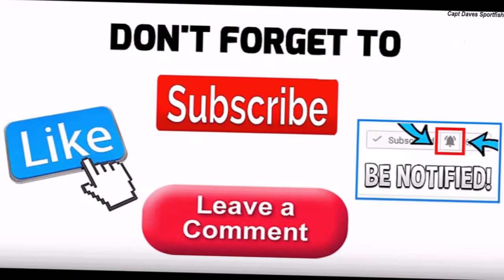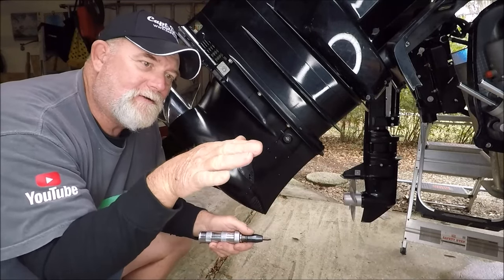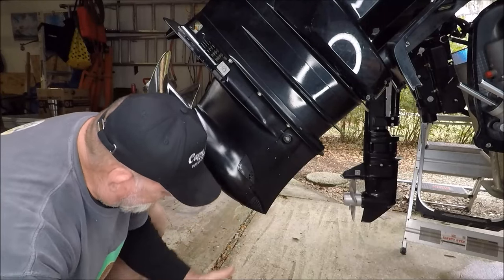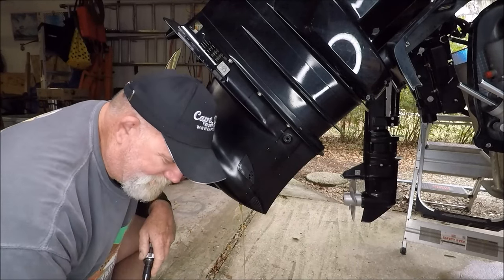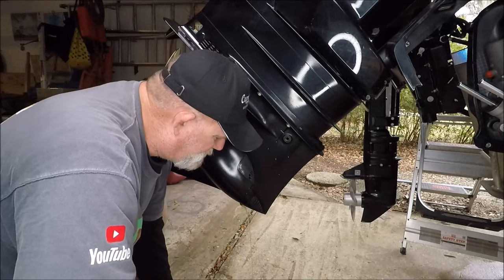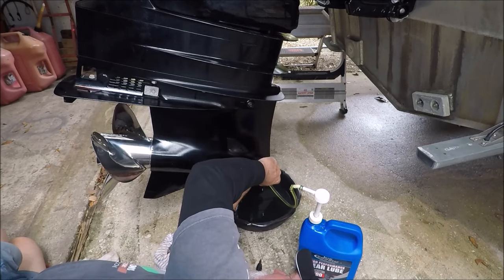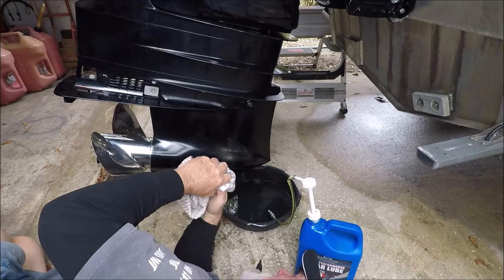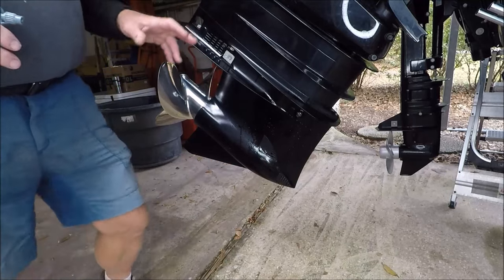LOWER UNIT GEAR LUBE, ''What NO ONE EVER shows''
👀SEE LINKS HERE⬇⬇⬇THAT COINCIDE W/ VIDEO👀
- Coastal fishing charters since: 1996

HAPPY NEW YEAR. ''maybe'' 12/31/2020
Last video of one screwed up Year. And at the same time, a VERY prosperous one for me! (KAGA)  🦅FIGHT keep AMERICA🐍

VIDEO TOPICS: 👍👍
-Outboard lower unit gear lube changing
- the Weather Guessers, will always screw ya over.
-GATOR Trout. ''the ONE''
-KNIFE, sharpening? WEN wet/dry sharpener

JACKSONVILLE to AMELIA ISLAND, FLORIDA
26' ALLOY PLATE CENTER CONSOLE - JETTY🐺WOLF

📌Amazon ''tools of the trade'': reviewed and used by me products,

THIS CHANNELS TOPICS: since 2007
FISHING R&D - Sunny🌞 Florida in our UNITED STATES of AMERICA
🔪KILL A CATFISH and a TOADFISH, 🔪save the ST. JOHNS RIVER❗